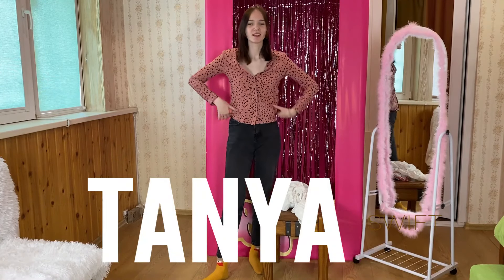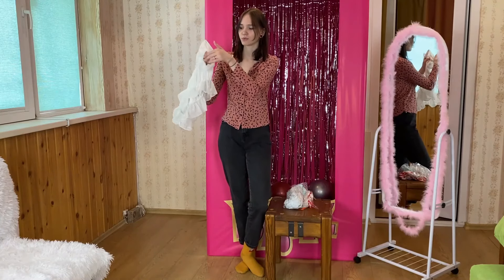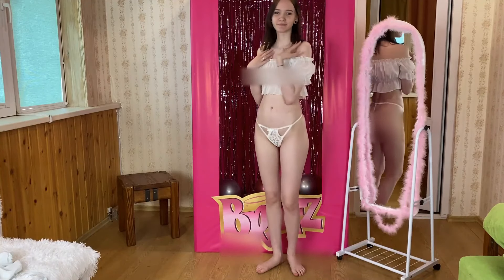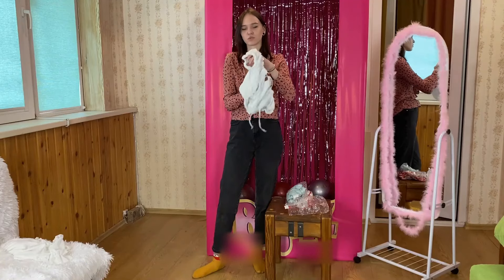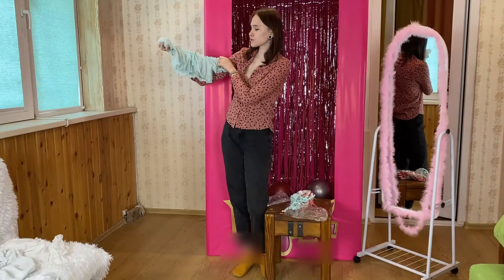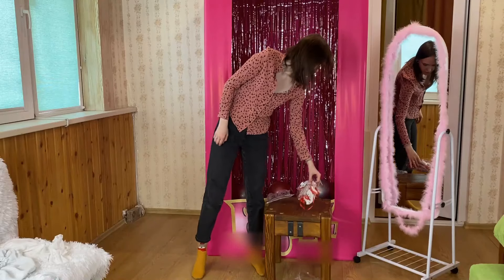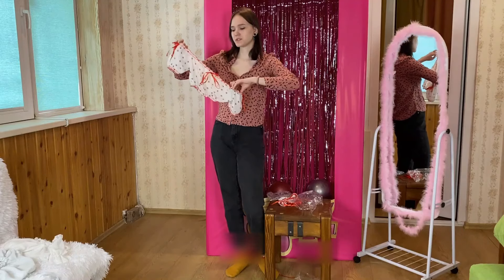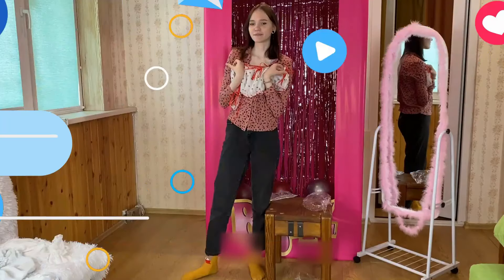Unlocking Allure: Tiny Shirt Try-On with Sensational Undergarment Combinations!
If you enjoyed this video, be sure to catch the next one, where I'll trying on interesting bikini combinations!

Did any of the undergarment and tiny shirt pairings stand out to you as particularly stylish or unique?

Hi! I hope you loved the video, if so, please watch it all the way through (maybe even multiple times!!) This proves to youtube that you like my videos, and it will help me reach more people 🎉😘💕💖💖
Please watch all my other youtube videos too, and if you want even more content like this, you may